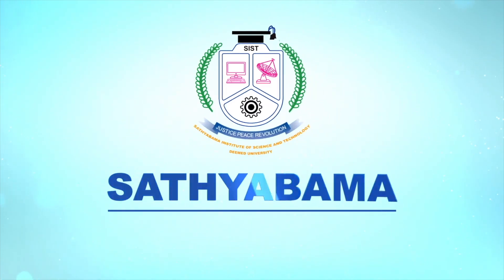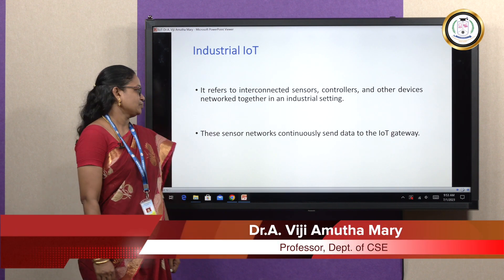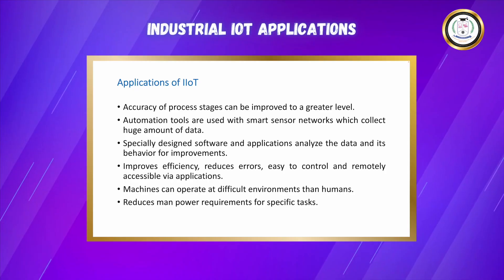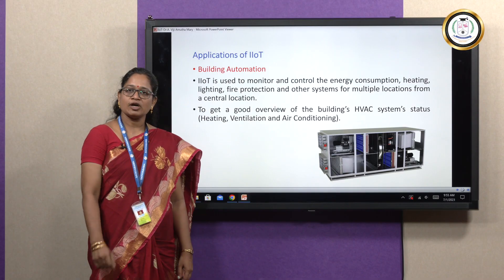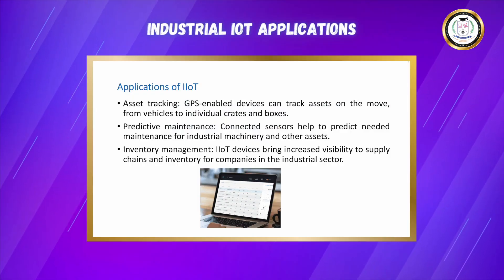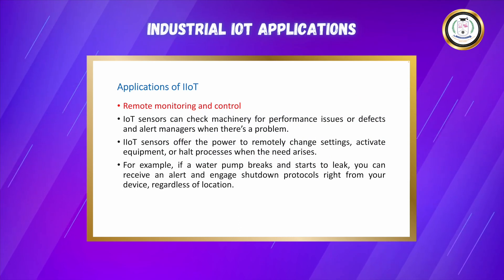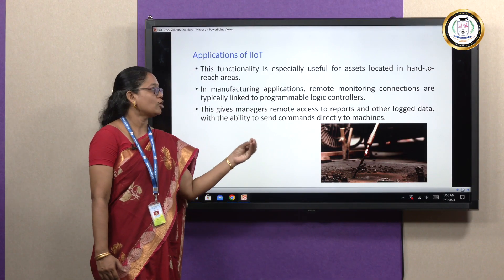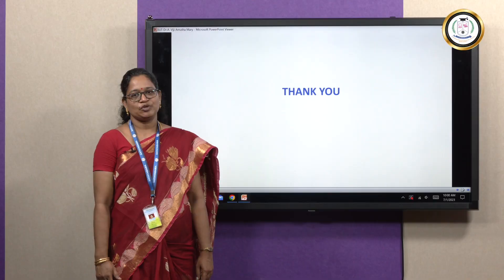Industrial IoT Applications - Dr.A.Viji Amutha Mary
This video lecture explains the concept of industrial IoT and its applications in various fields.  Industrial IoT finds applications in manufacturing, industries, building automation, tracking assets and vehicles, inventory management and remote monitoring and control Environmental and employee safety. Predictive maintenance can also be done.